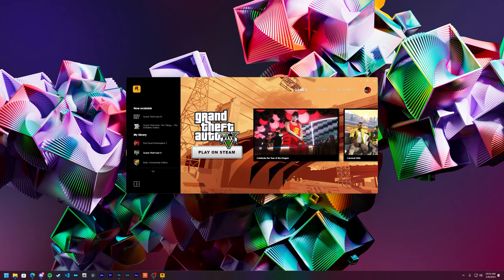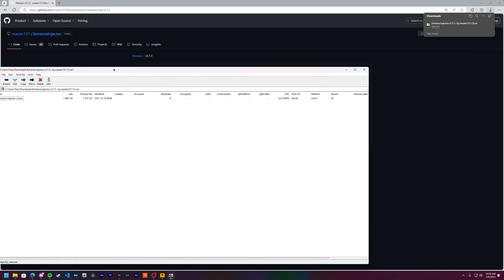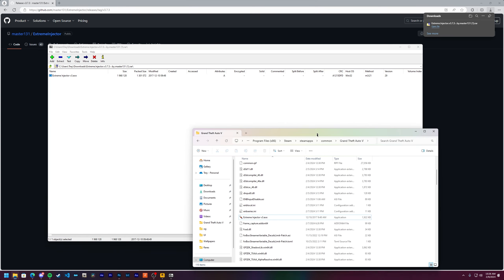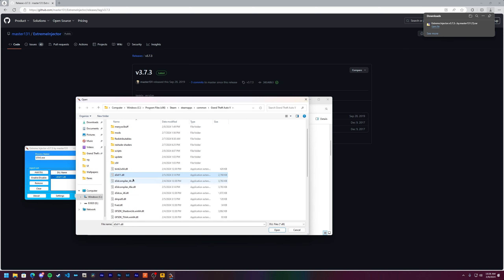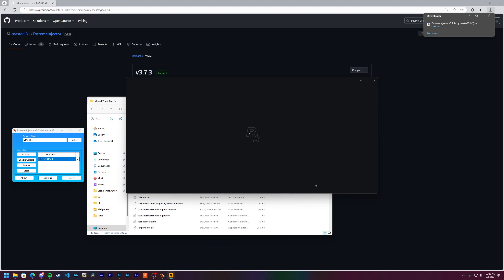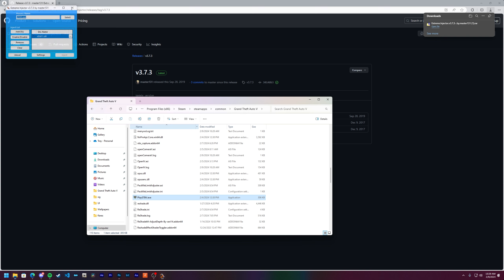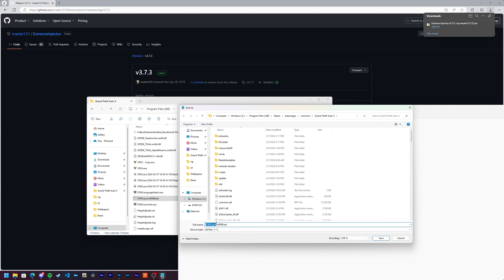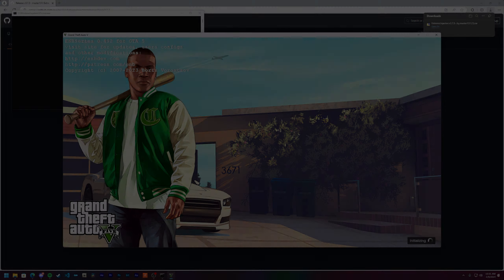Fixing ENB for GTA V (2024)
This workaround allows ENB to be used with GTA V again.

@echo off
"Extreme Injector v3.exe"
"PlayGTAV.exe"
exit